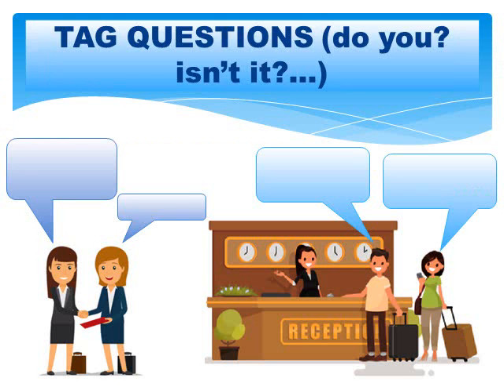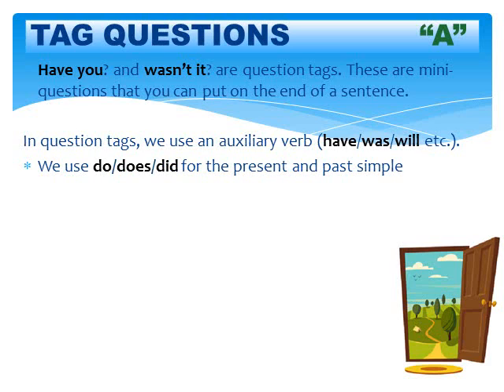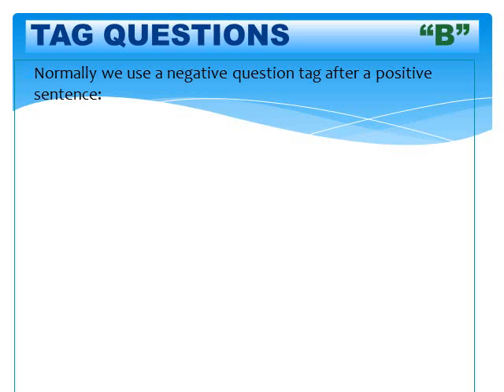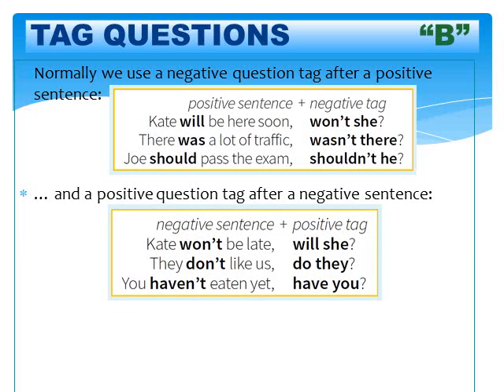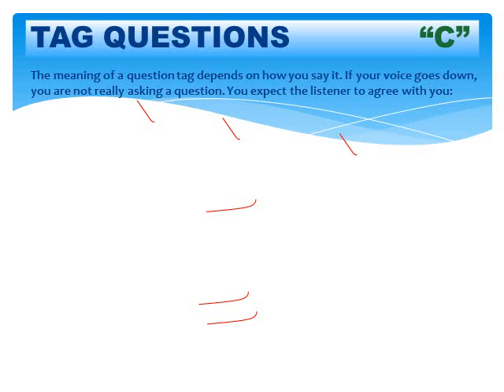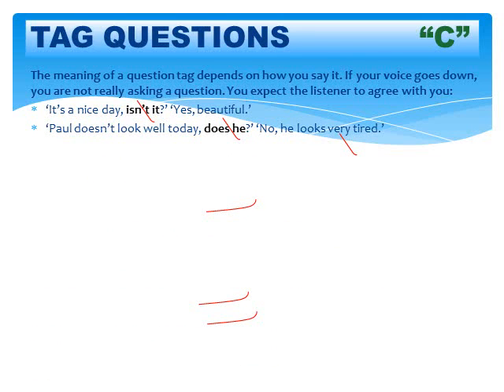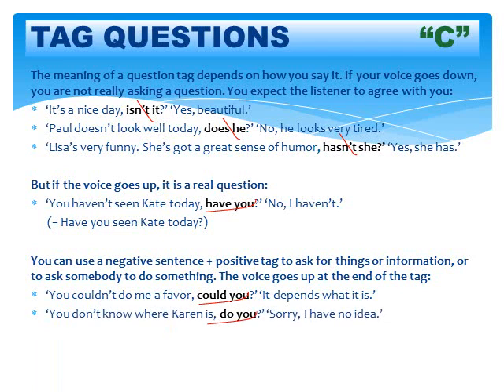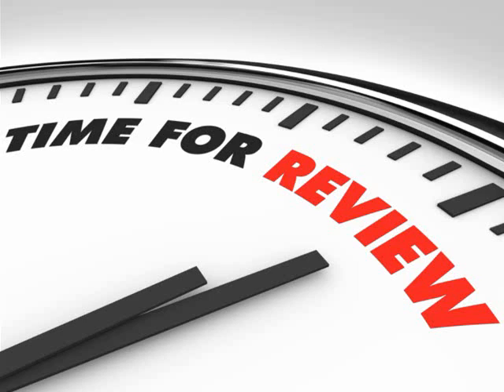TAG QUESTIONS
For ESL students